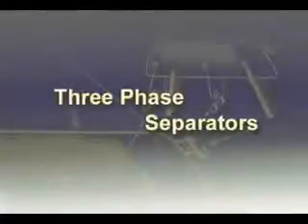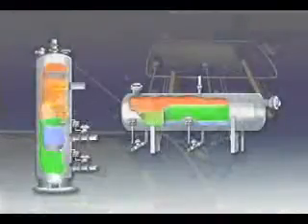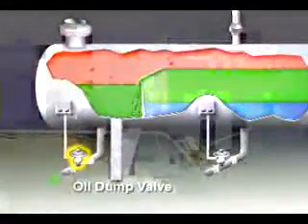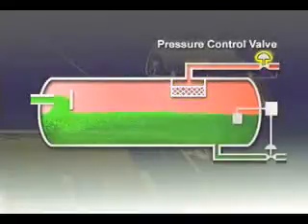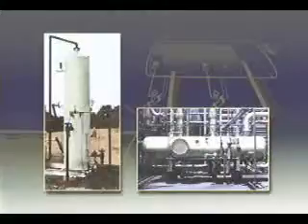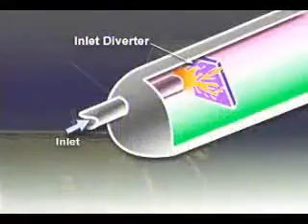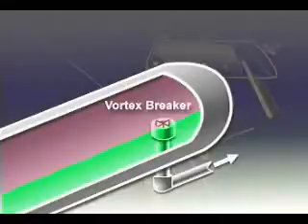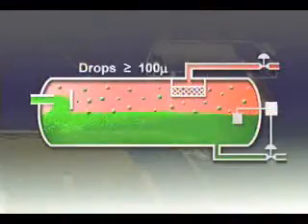3 phase separator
Ayaz Ali Mehar